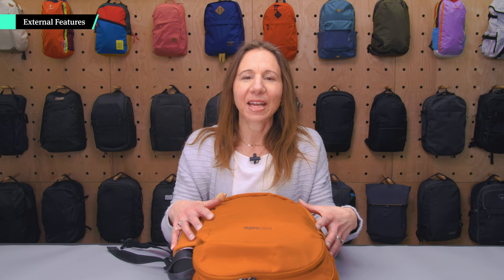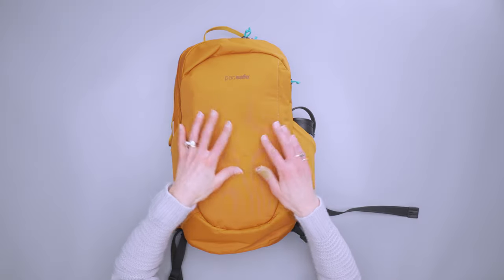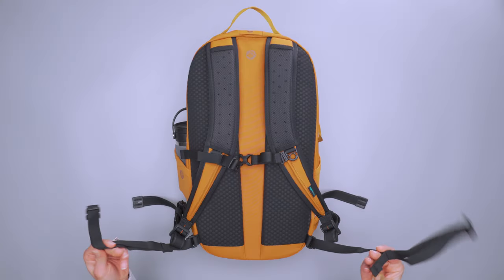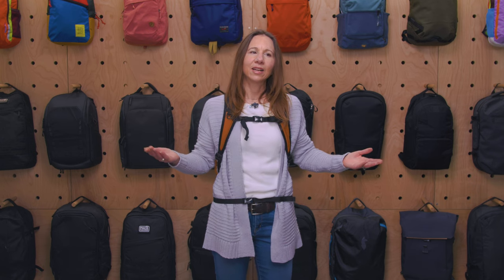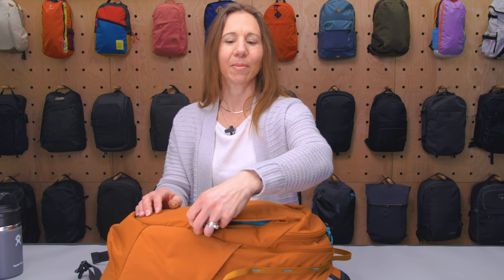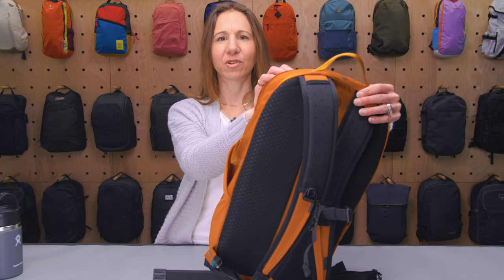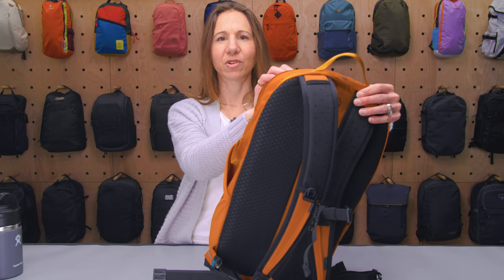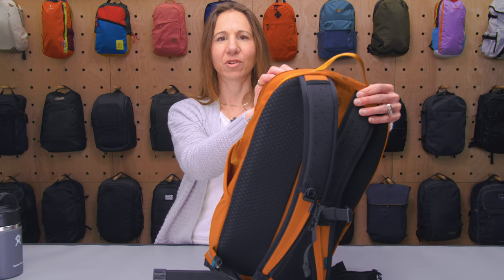Pacsafe Eco 25L Anti-Theft Backpack Review (2 Weeks of Use)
Check out the Pacsafe Eco 25L Anti-Theft Backpack on Pack Hacker

0:00 - Intro
0:33 - External Features
3:05 - Harness System
5:10 - Fit Notes
6:16 - Secondary Compartments
10:17 - Main Compartment

Most features on the Pacsafe Eco 25L Anti-Theft Backpack are easy-to-use ways to keep your gear safe, though a Dock Lock on the front pocket hinders access.